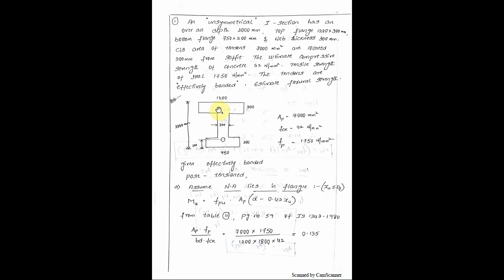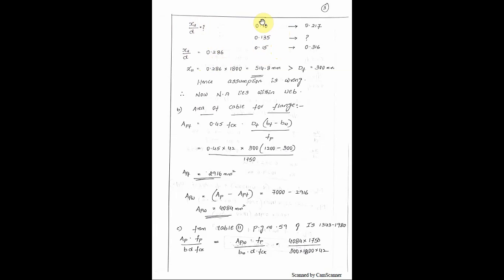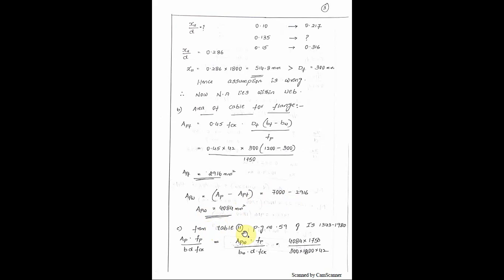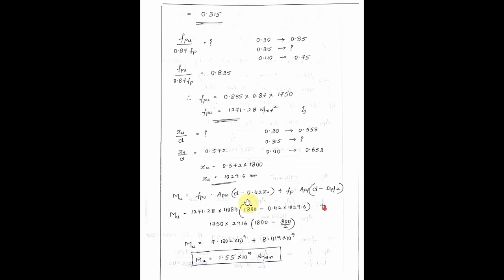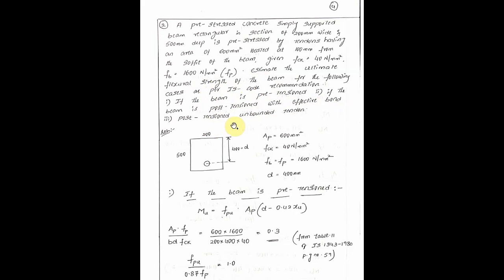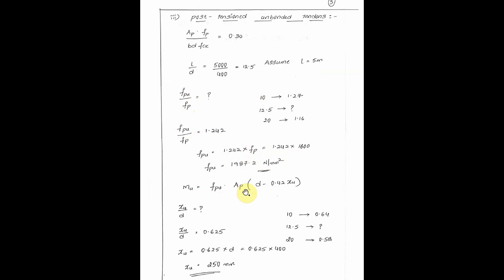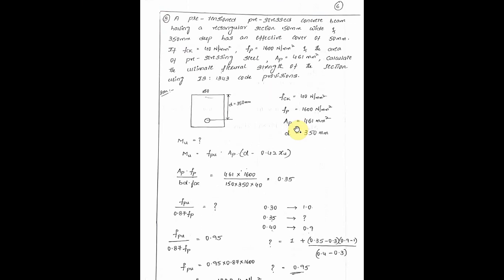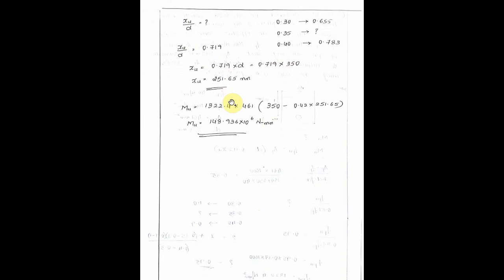Module 3 Flexural Problems 1